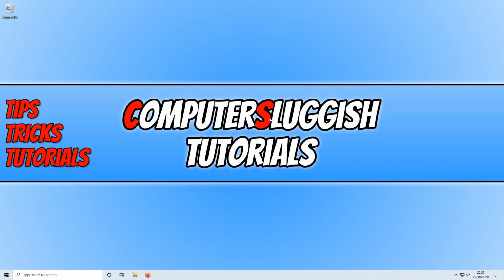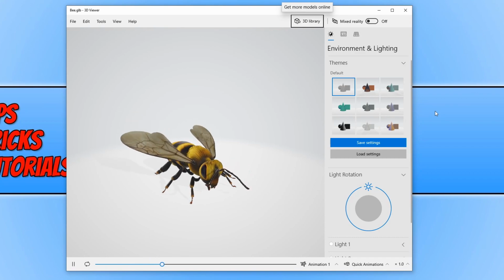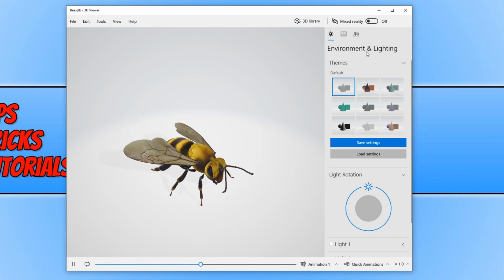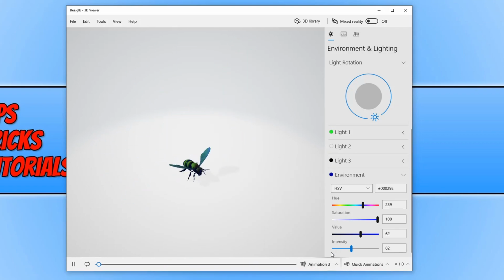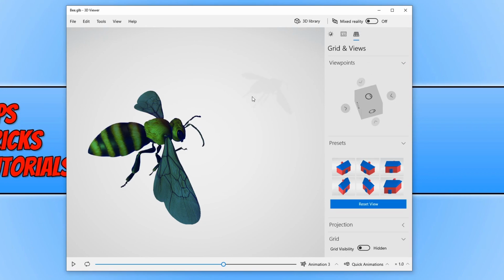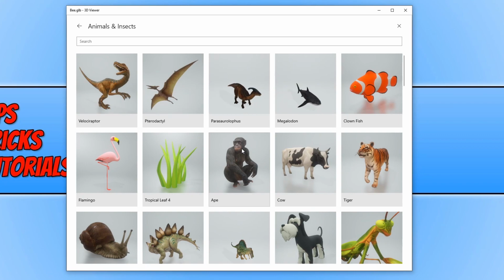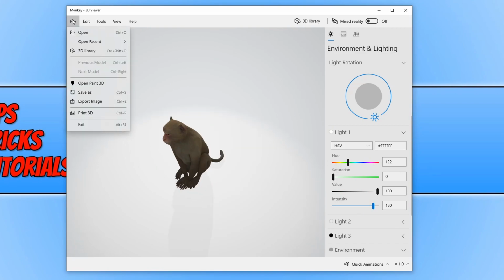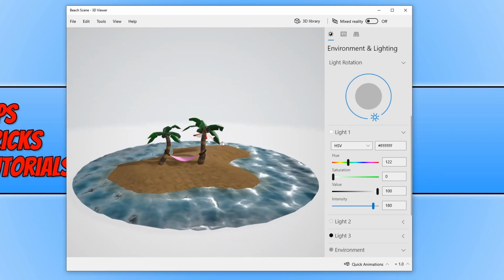3D Viewer Inspect & View 3D Models In Windows 10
3D Viewer Inspect & View 3D Models In Windows 10

In this Windows 10 tutorial, I will be showing you how to inspect and view 3D models and images on your PC or laptop using 3D Viewer. This Windows 10 built-in app allows you to view awesome 3D models as animations, look at images and play around with the lighting and effects, and more. You can also import other 3D models to inspect.